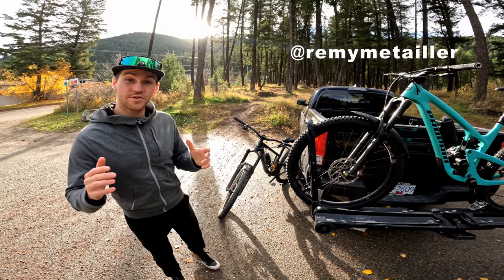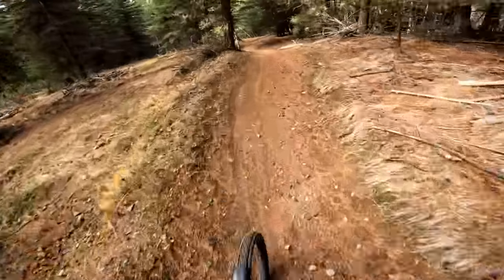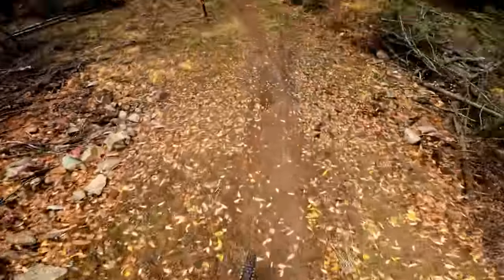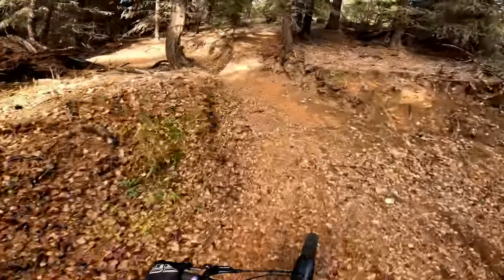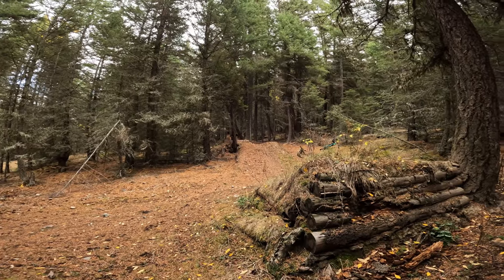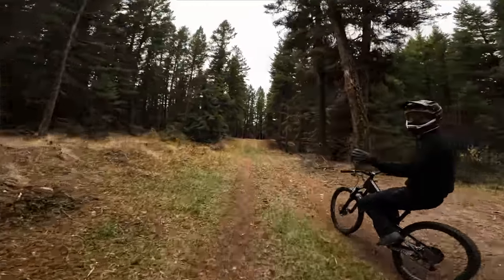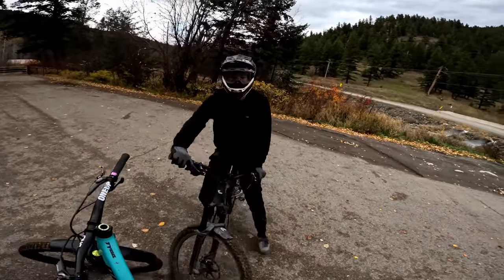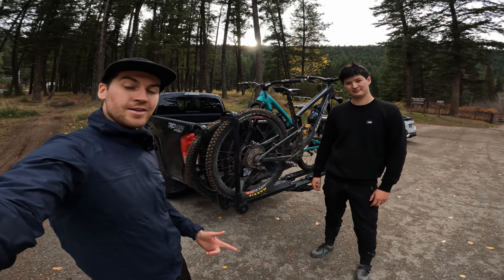How is this MTB trail even legal?! One of the Best Trail I have ridden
I did not expect jumps that big on a sanctioned trail!

Harper Mountain is located on the Traditional Territory of Tk’emlúps te Secwe̓pemc.

Thanks to the builders and Tourism Kamloops for having us.